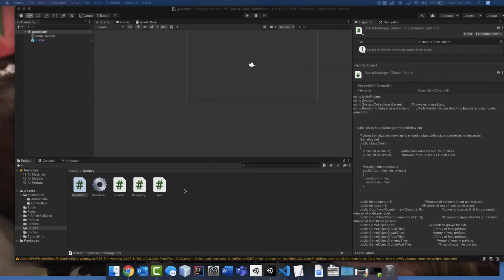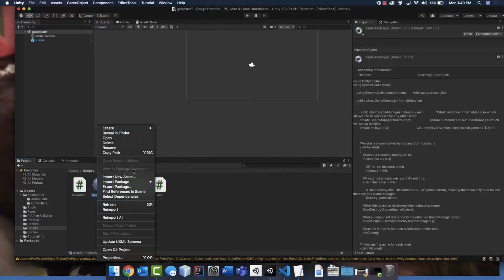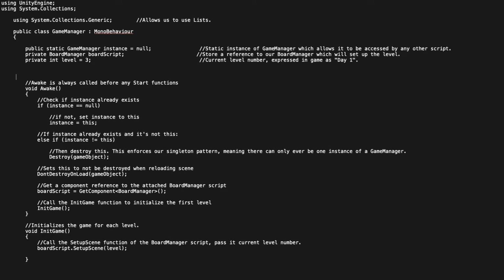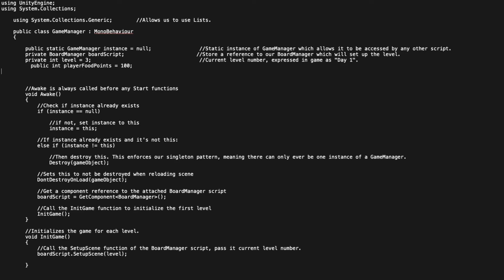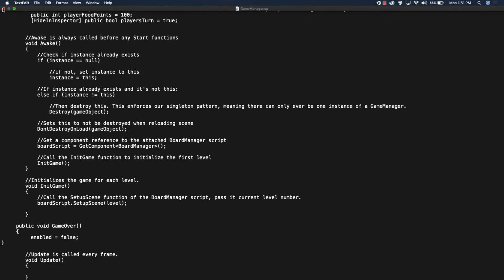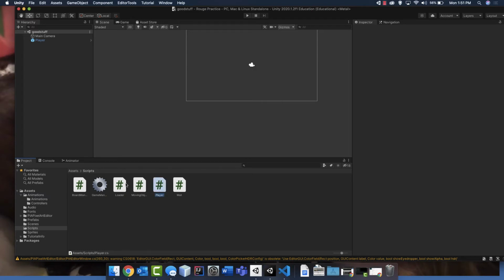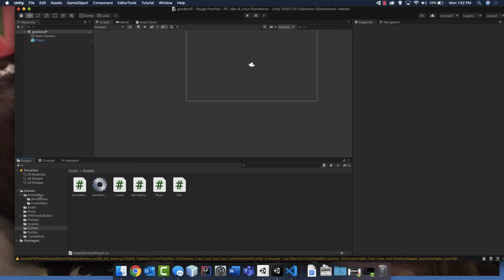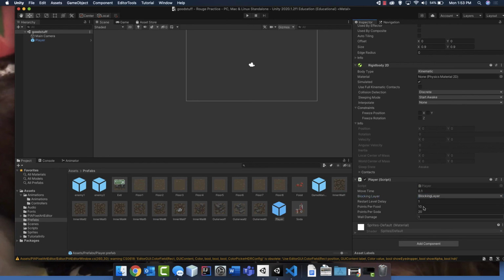Roguelike Part 10 Player Script